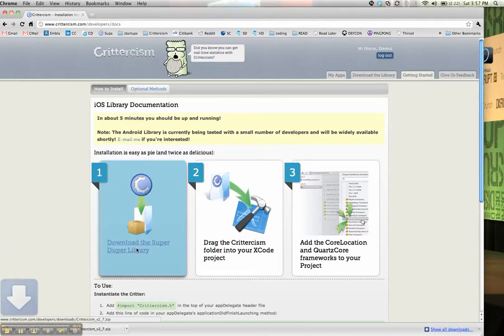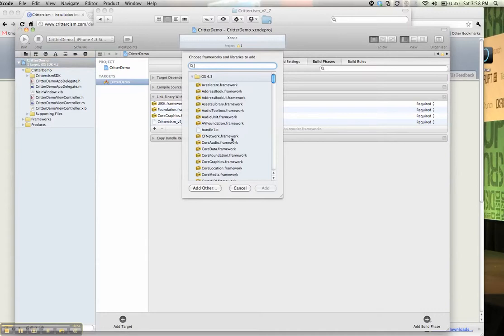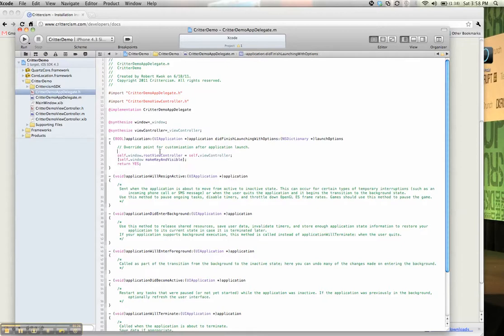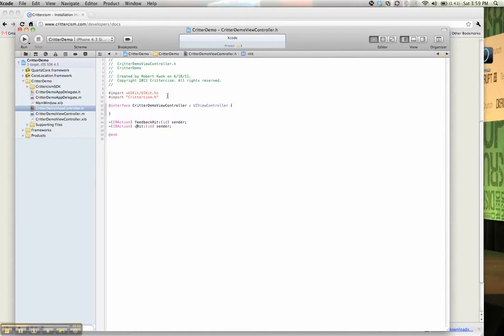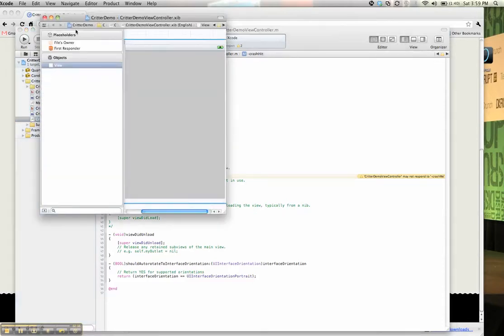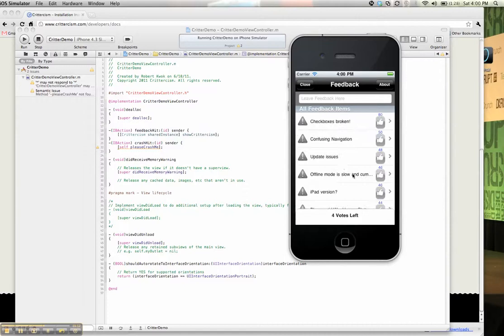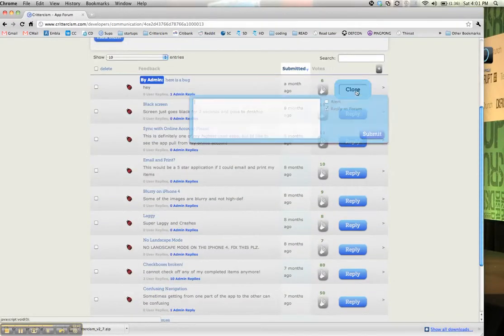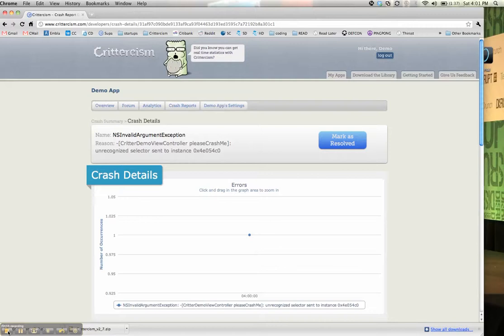iPhone Crash Reporting, Feedback, and higher ratings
How to Install Crittercism to iOS app in less than 5 minutes!